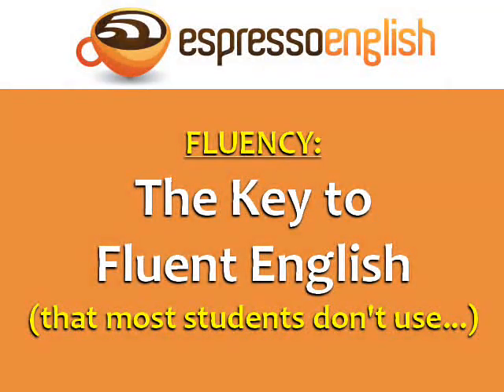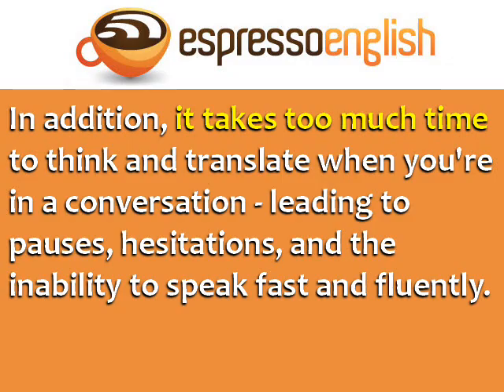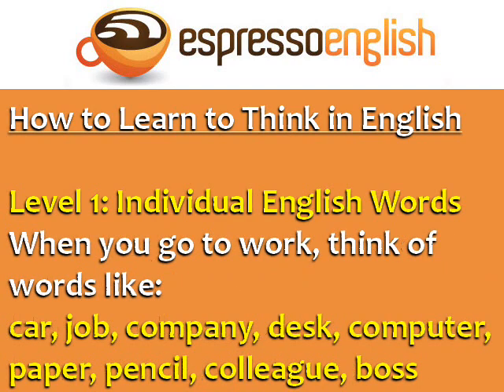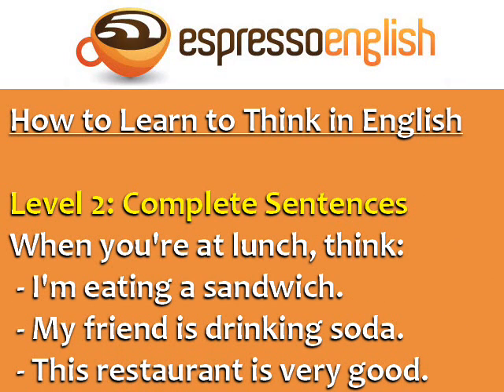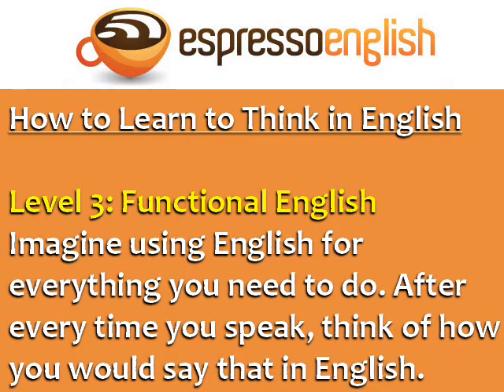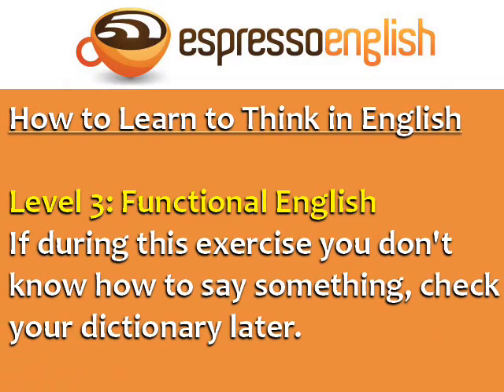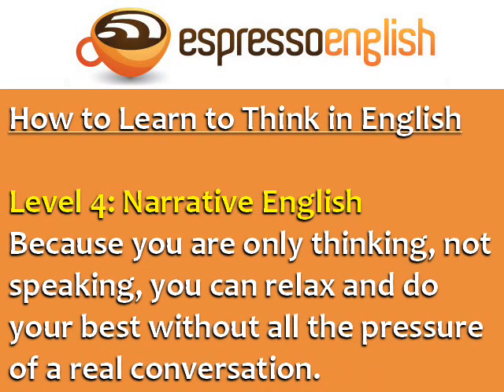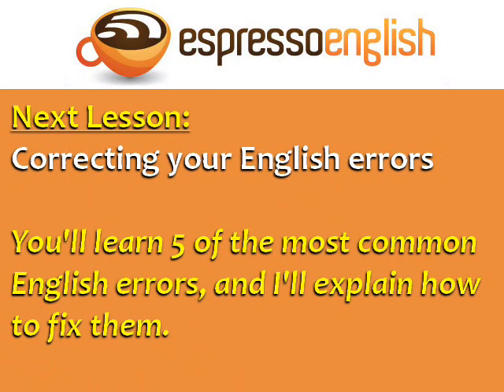How to Speak Fluent English: Learn to Think in English!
If you speak with a lot of pauses and hesitations, but you want to speak English fluently and naturally like a native English speaker, the secret is... learn how to think in English!

LESSON SUMMARY:

If you speak with a lot of pauses and hesitations, but you want to speak English fluently and naturally like a native English speaker, the secret is...

Learn to think in English!

Many English students say:

    "It's too difficult!
    "I don't know enough English words!"
    "I need to think in my native language and translate."

However, thinking in your native language and translating results in sentences that don't sound natural in English, because the sentence structure is often different in English and your native language.

In addition, it takes too much time to think and translate when you're in a conversation -- leading to pauses, hesitations, and the inability to speak fast and fluently.

Here is how you can learn to think in English - from the beginner level to advanced.